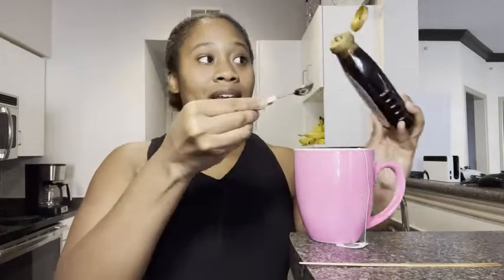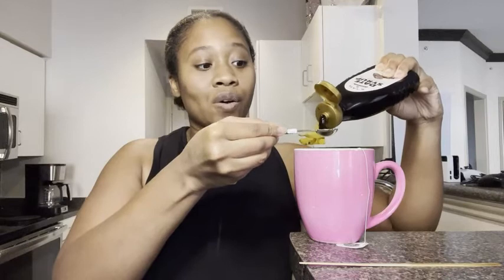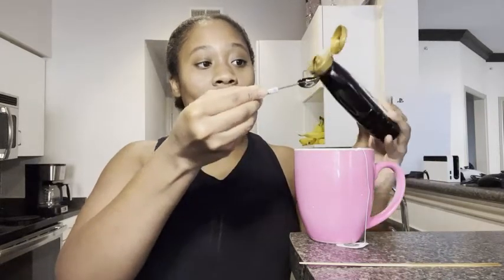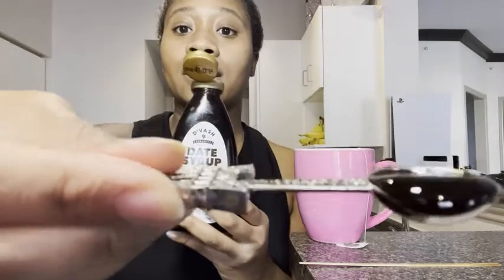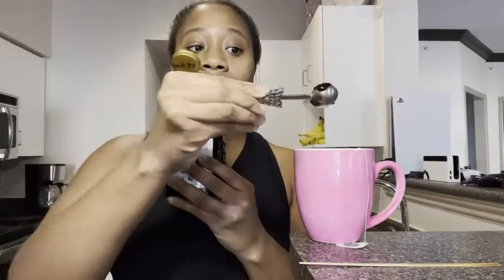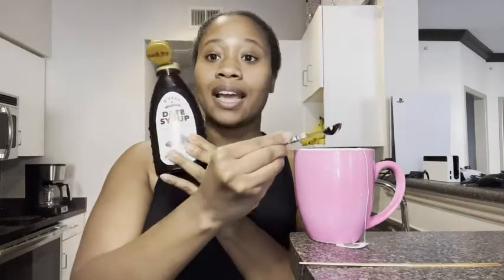Our Point of View on D'Vash Date Syrup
(Commissionable Links)
about this PRODUCT:
Made with one ingredient only – 100% dates!
Natural sweetener for sweet and savory dishes: Use it in cooking, baking, or drizzled on top
25% less sugar than honey, date syrup is a healthier alternative to sweeteners such as honey or maple syrup. Plus, date syrup has more potassium and magnesium
Premium product is a 100% natural source of antioxidants and electrolytes
Non-GMO, Vegan, Kosher, Paleo